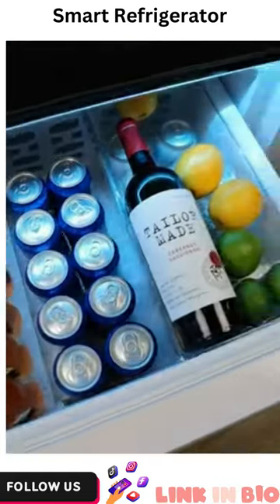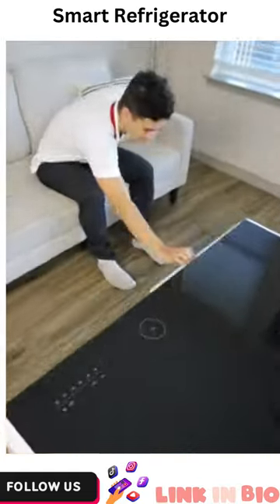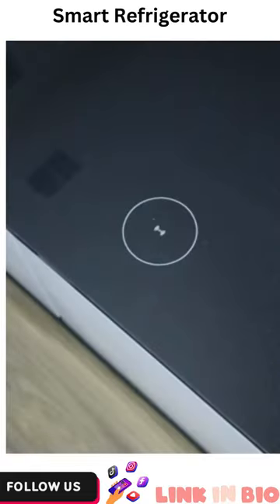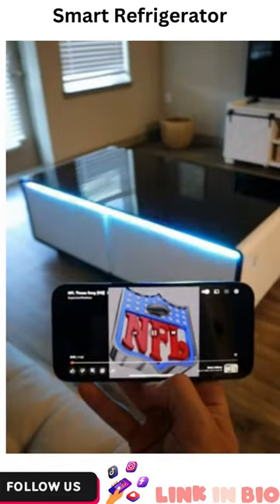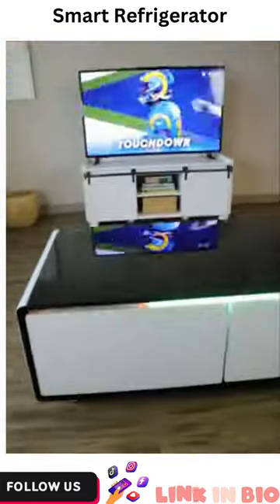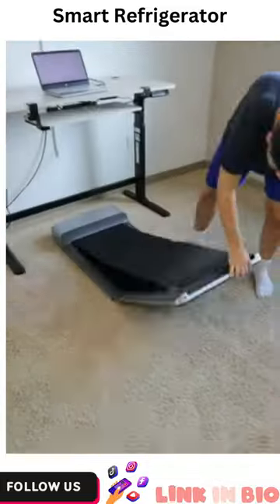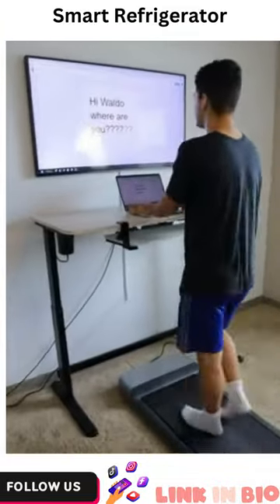DECORAPORT Smart Coffee Table, Smart Refrigerator Table with Cold Storage & Temperature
Link to buy ➤➤➤
Welcome to this video   DECORAPORT Smart Coffee Table, Smart Refrigerator Table with Cold Storage & Temperature Control Drawer, Wireless Charging, Double USB Interface, Type-C Charger and 110V Power Socket (135L, White
👏【SMART HOME】The ultimate tech coffee table with an easy to clean durable tempered glass top, no more coasters needed. Controllers at your fingertips. Set fridge temp, time, LED colors and brightness, volume, bluetooth, music playback, and more!
👏【Wireless and USB Charging Station】A 10W wireless charger is installed on the counter of the smart table , which can provide surging power for your smart devices at time. There is also a dual USB socket on the back of the smart mini table to meet the needs of charging and using electronic devices.
👏【Smart Power Socket】The electric coffee table is equipped with a power socket,which can provide users with electricity needs for various living room appliances. The power socket is equipped with a safety switch.When the household appliances use too much power and exceed the safety range,the safety switch will automatically cut off the power to aviod danger.
👏【Refrigerated Storge Room】In the smart mini table, the two storage drawers are set as refrigerated storage drawers,which can store beer,coke,tea,fruits,snacks,etc. To provide users with more with more free and flexible storage space.
👏【Suitable for Many Occasions】This coffee table is the perfect party accessory with dual bluetooth speakers and LED lighted underside for a quiet night in or your next party. With concise & fashionable apperance, it could easily get into different situations, such as home, business, hotel, cinema and so on.